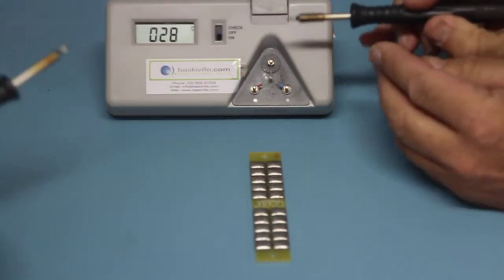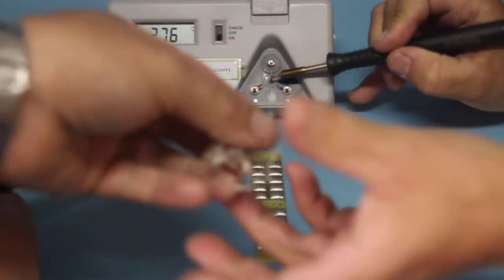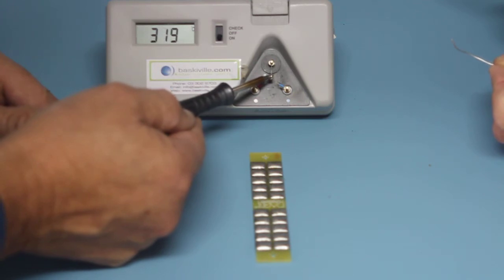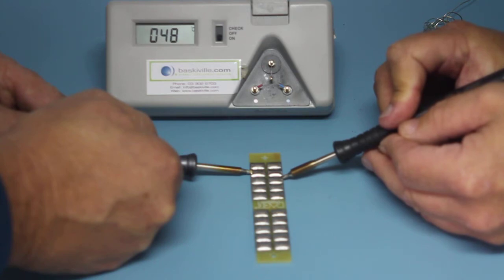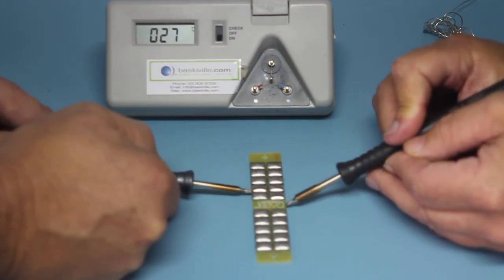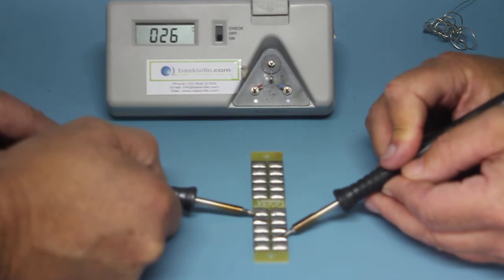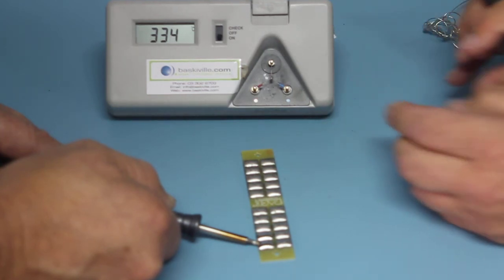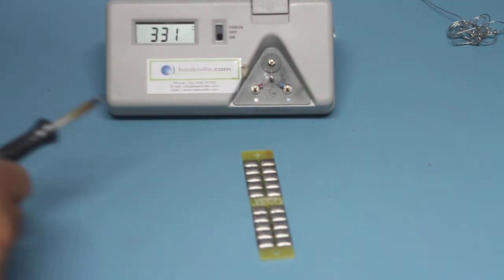Soldering Speed and temp test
This Clip will show you how to get consistent results from  Tip Temp Tester and the different speed of solder re-flow  with different wattage soldering stations set at the same temperature.. See how a Pace WJS100 with a 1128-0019 tip works alongside a ST50 and 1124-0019 tip.. This will show how watts will effect you work rate